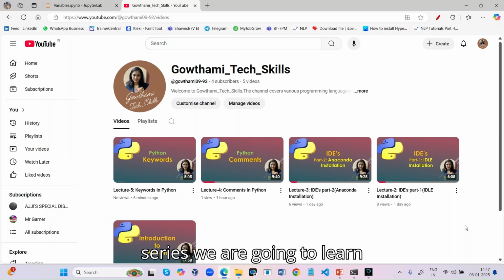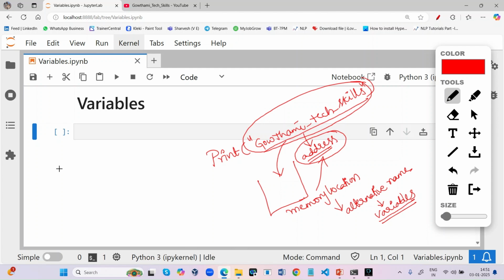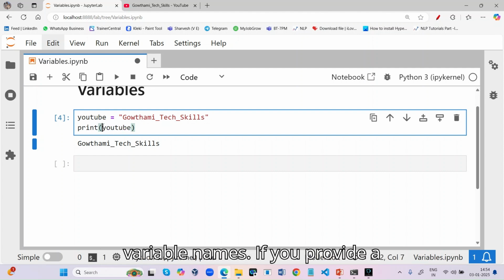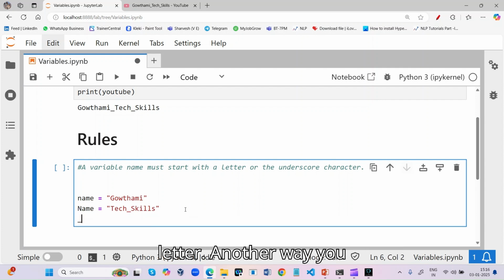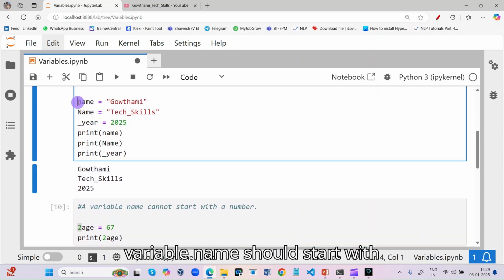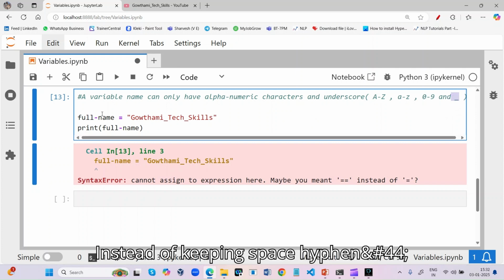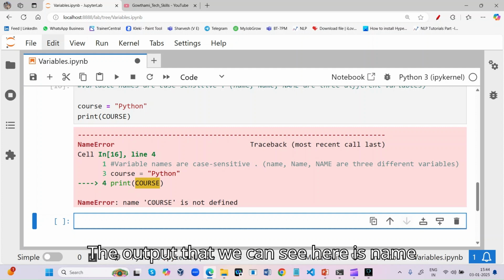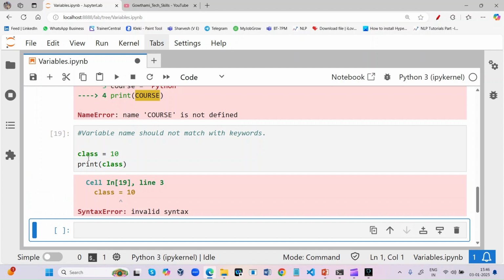Lecture-6: Variables In Python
In this we will discuss, what is a variable and rules for python variables